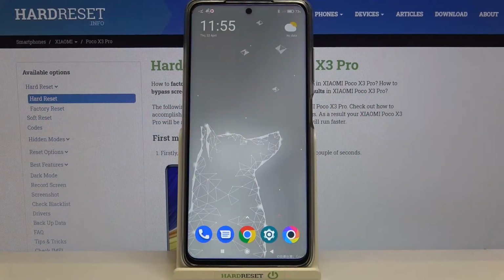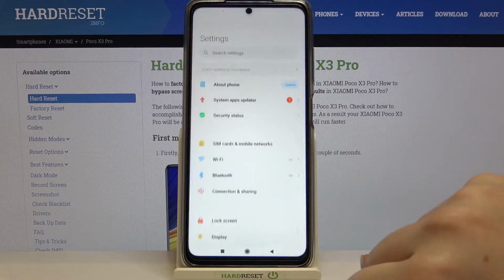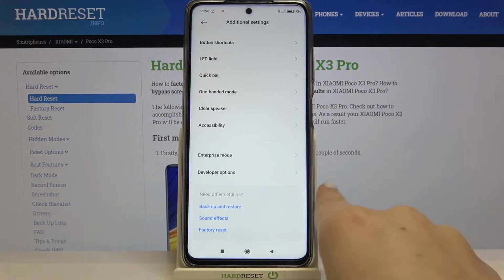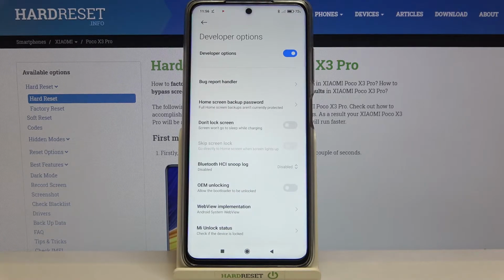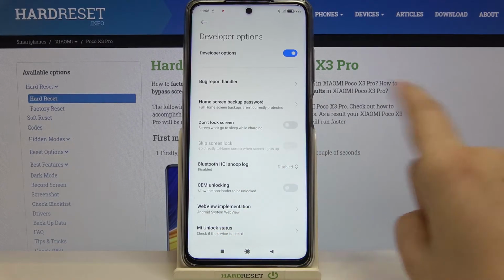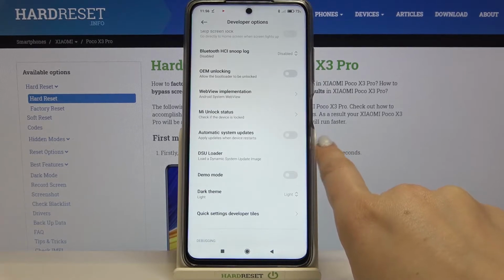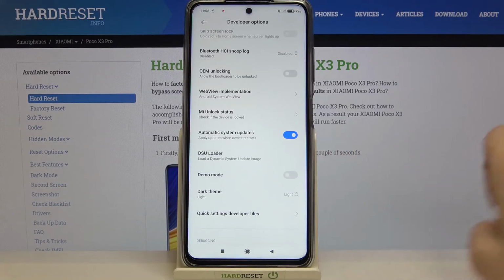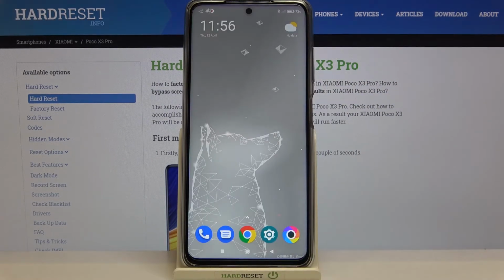How to Activate Auto System Updates in POCO X3 Pro – Automatic Updates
Learn more info about POCO X3 Pro:
Would you like to let your POCO X3 Pro to update itself automatically? In this video we’d like to show you how easily you can find proper option in hidden advanced options and what to do in order to activate it fully. Thanks to this your device will update itself whenever the update will be available and you’ll restart device. So let’s follow all shown steps and successfully activate auto system updates.

How to check for system updates in POCO X3 Pro? How to update system in POCO X3 Pro? How to stay up to date with POCO X3 Pro? How to find system updates in POCO X3 Pro?